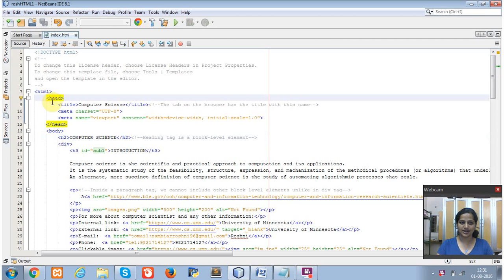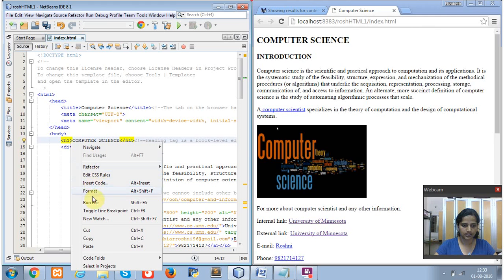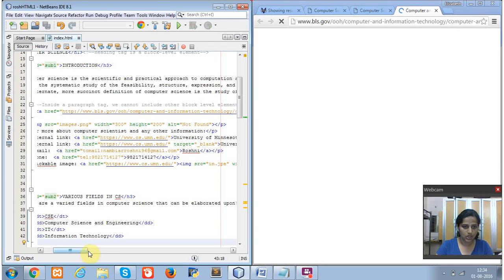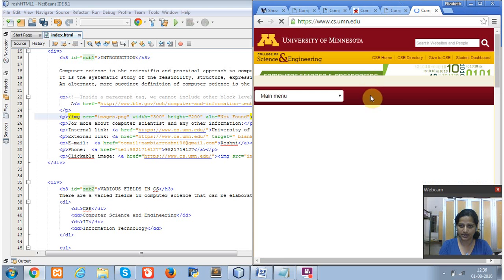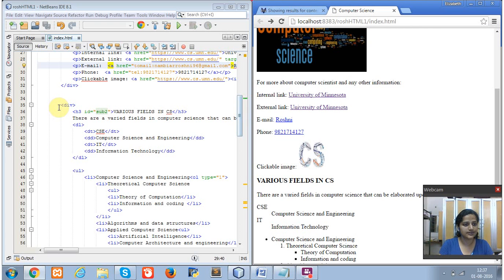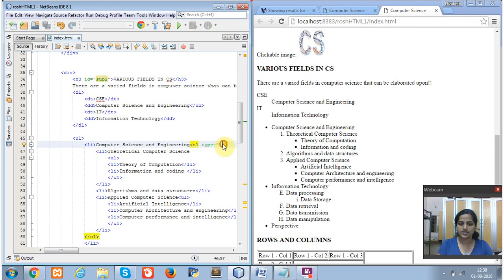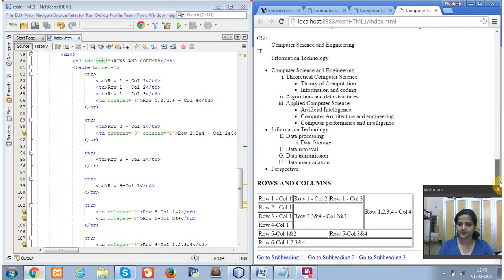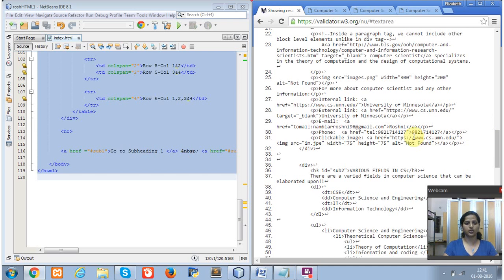roshHtml1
WEB TECHNOLOGY
EXPERIMENT NO. 1
SIMPLE WEB DESIGN USING HTML